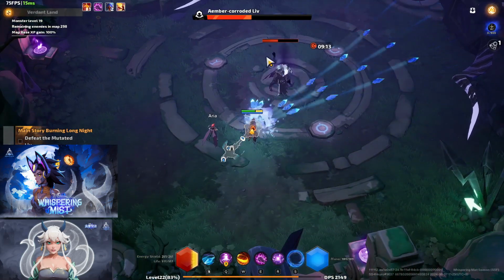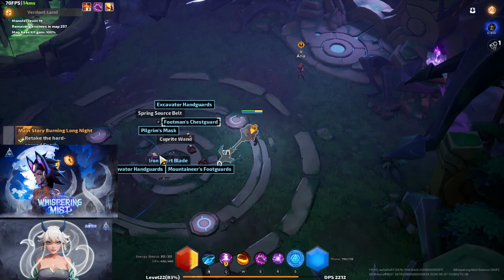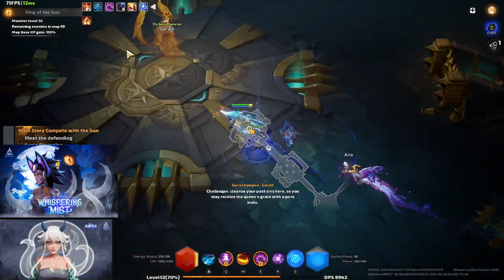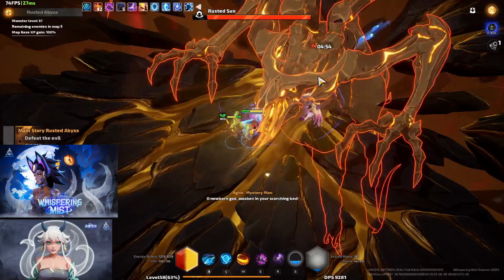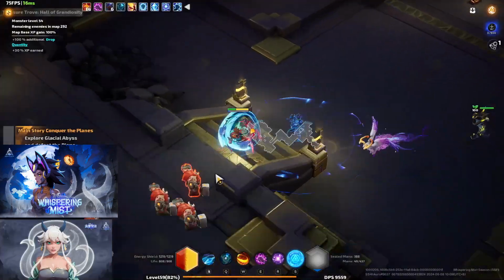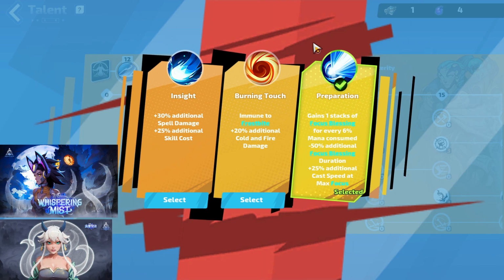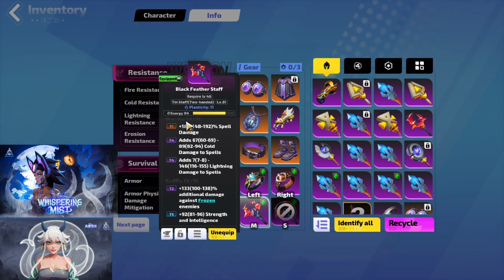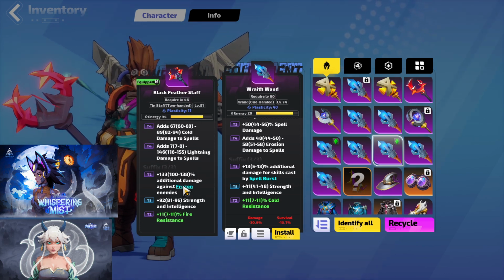Torchlight: Infinite Youga1 Beginner's Guide How to Gears up in Chapter and Neatherrealm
Youga1 is a strong league starter Hero sharing some tips for playing Youga1 when running story chapter and Netherrealm T1-T7 will update the T8 in next vid.

00:00 start
00:02 intro
00:42 Verdant Land
04:03 Plaze of Glory
04:54 lvl25 Hunter Forge
05:53 Awakened Shrine
06:45 Keegan Story Chapter
08:29 lvl45 Hunter Forge
09:10 Sanctum of Prophecy
10:55 Plaza of Eternity
12:54 Ring of the Sun
14:03 Defiled Throne
16:26 Rusted Sun
18:19 Leveling in Treasure Trove lvl 54
20:13 lvl60 Hunter Forge
21:28 lvl75 Hunter Forge
24:20 Talent, Gears , Skills Links for T1-7
38:10 end intro